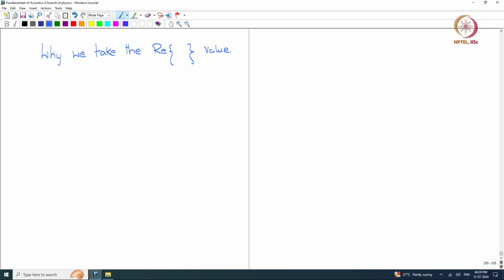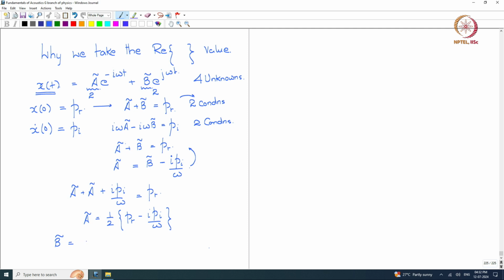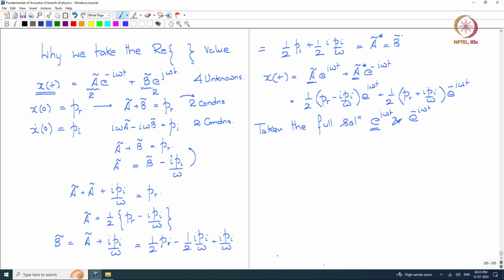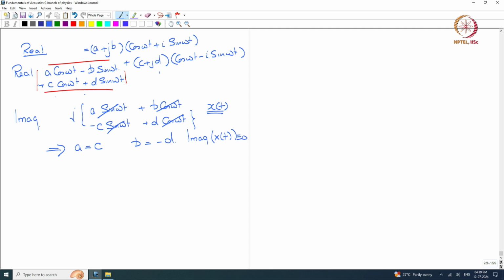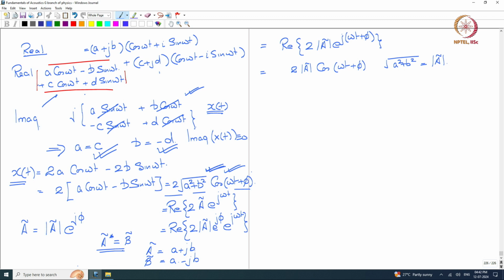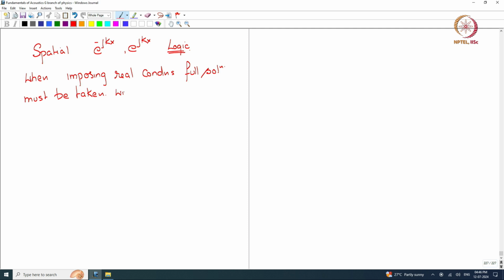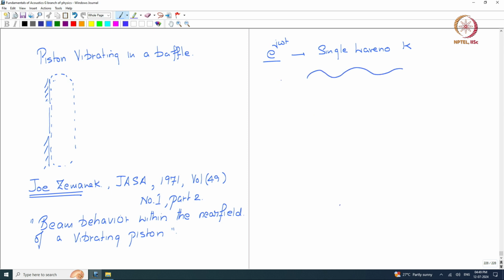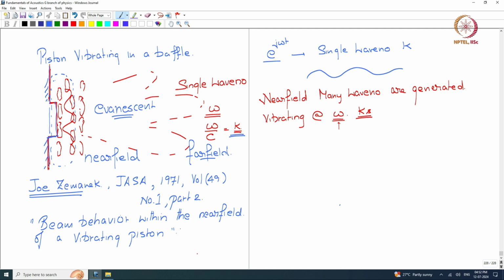Lec 59 Why do we take the real value of the solution in acoustic wave problems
complex solution, real solution, imaginary solution, total solution, nearfield of a piston in a baffle, evanescent waves.